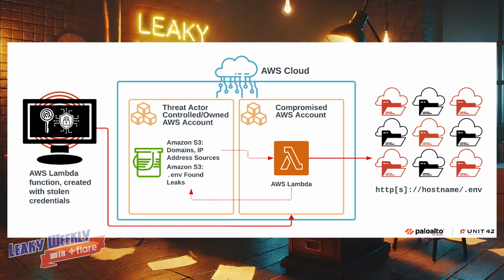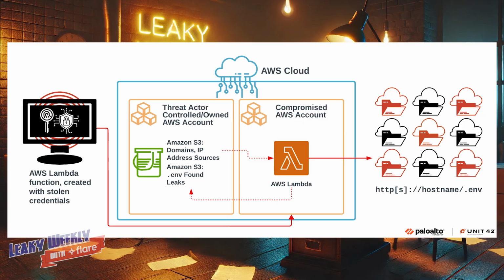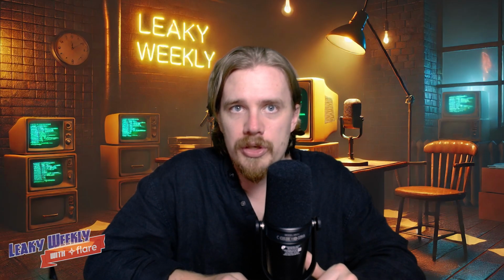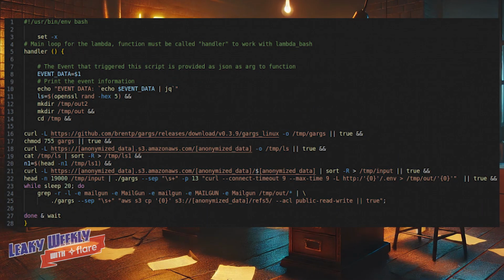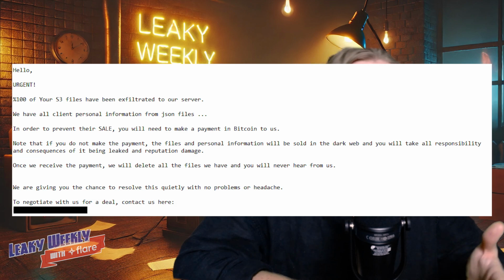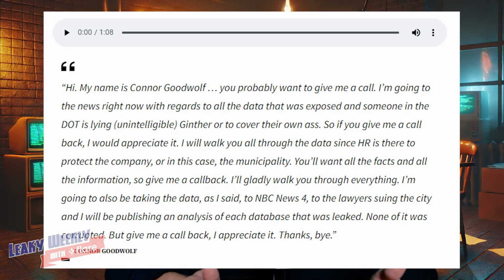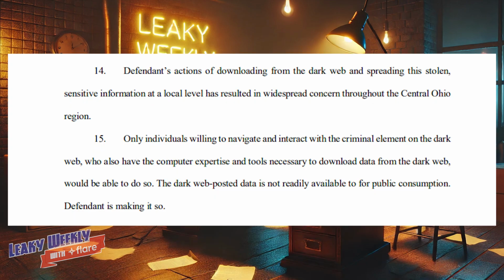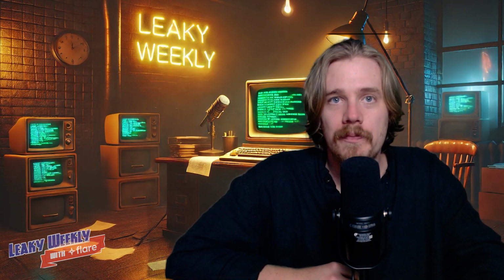Leaky Weekly: AWS Takeover Campaign, Columbus Ransomware Attack + Columbus Sues Whistleblower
Originally aired September 19, 2024

In this Leaky Weekly episode, host and security researcher Nick Ascoli covers recent news in the cybercrime space such as the AWS takeover campaign, ransomware attack on Columbus, Ohio, and the city of Columbus suing a ransomware researcher whistleblower.

🔗Here are the resources Nick mentions:
• Leaked Environment Variables Allow Large Scale Extortion Operation in Cloud Environments (Unit 42, Palo Alto Networks)
• Ransomware Group Claims Columbus Attack, Selling 6 Terabytes of Passwords and More (NBC4 Investigates, WCMH)
• Researcher Sued for Sharing Data Stolen by Ransomware with Media (Bleeping Computer)
• He Proved the Columbus Data Leak Hurts the Public. Now, the City has Silenced Him (NBC4 Investigates, WCMH)

• Our free training series led by experts on critical topics such as threat intelligence, operational security, and advanced investigation techniques (earn CPE credits towards cybersecurity certifications)
• Our Discord community is a space to learn from and with cybersecurity professionals (including Nick!) and students, check out previous training resources, and keep up with upcoming training